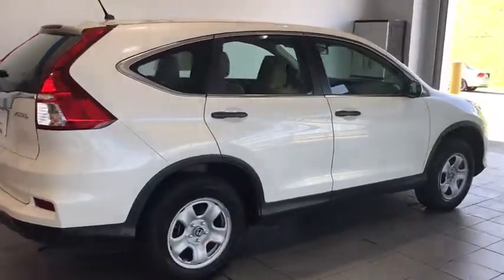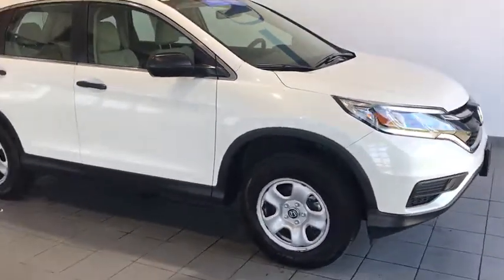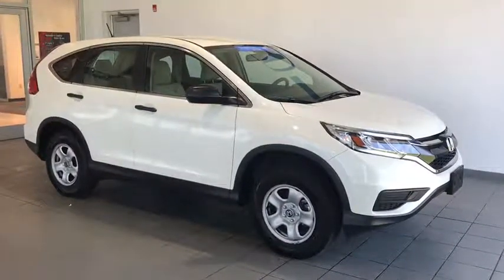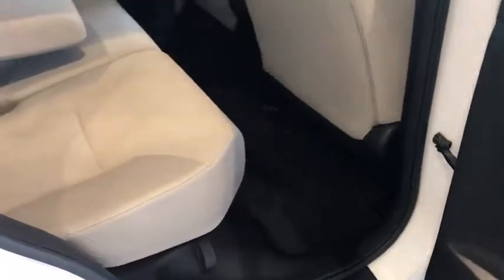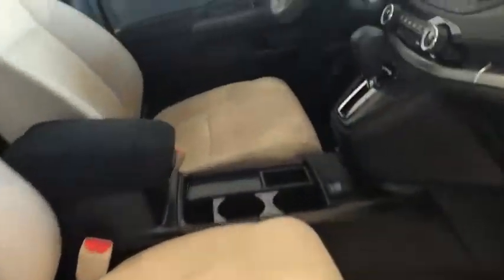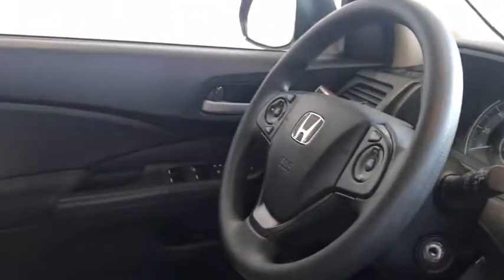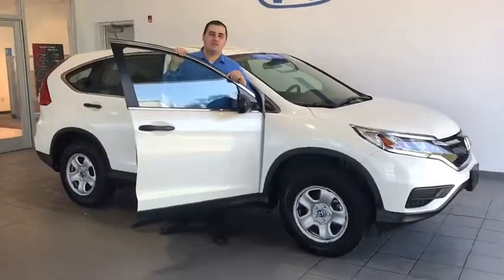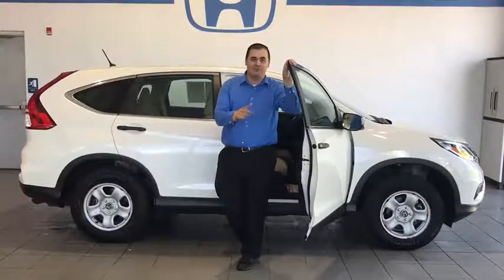2015 Honda CR-V Pittsburgh, Greensburg, Altoona, Johnstown, Kittanning, PA H36770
Used 2015 Honda CR-V available at Delaney Honda in Pittsburgh, Pennsylvania. Servicing the Greensburg, Altoona, Johnstown, Kittanning, PA area.

Delaney Honda
115 Lenz Rd

2015 Honda CR-V.2015 Honda CR-V LX AWD 2.4L I4 DOHC 16V i-VTEC CVT Certified. CARFAX One-Owner. ***FREE SERVICE LOANERS!***, ***SERVICE RECORDS!***, ***AIR CONDITIONING***, ***AUTOMATIC***, ***AWD***, ***CLEAN CAR FAX***, ***NON SMOKER***, ***ONE OWNER***, AWD. 33/26 Highway/City MPG** Awards:* Motor Trend Automobiles of the year * 2015 IIHS Top Safety Pick+ (With Touring Model) * 2015 KBB.com Brand Image Awards2016 Kelley Blue Book Brand Image Awards are based on the Brand Watch(tm) study from Kelley Blue Book Market Intelligence. Award calculated among non-luxury shoppers. Kelley Blue Book is a registered trademark of Kelley Blue Book Co., Inc.OVER 45 YEARS IN BUSINESS! WE HAVE THE AREA'S CLEANEST CARS AND MARKET BASED VALUE PRICING.